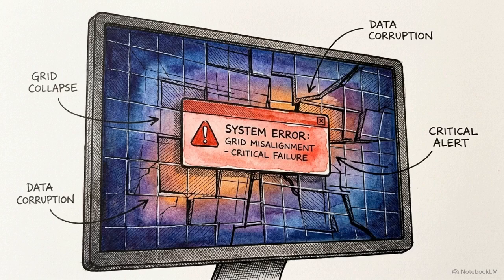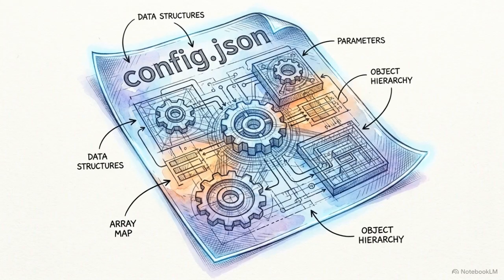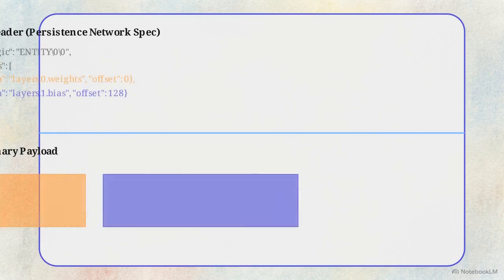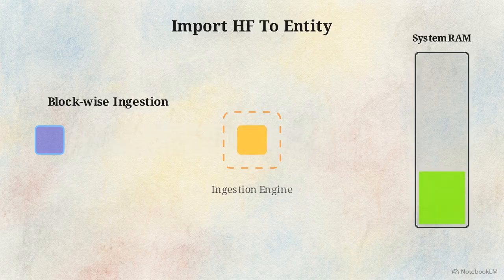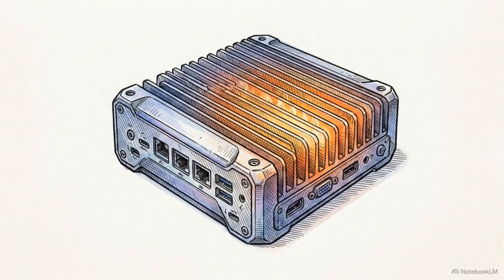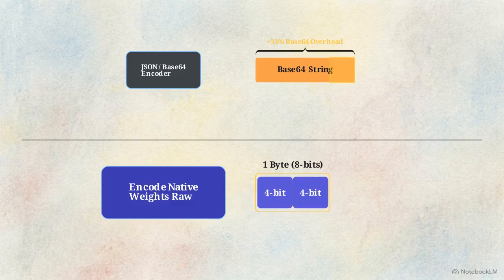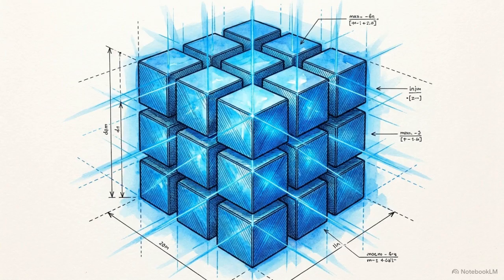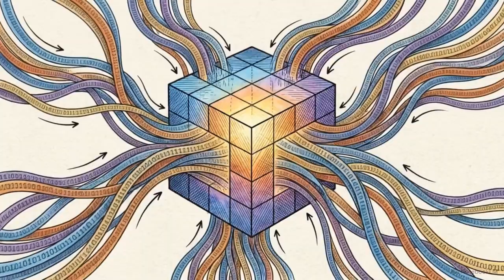Loom AI Framework Explained: M-POLY-VTD, 21 DTypes, & Edge Deployment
Welcome to an AI-generated overview of the Loom neural framework's official documentation! In this video, we dive into the core of Loom's M-POLY-VTD (Multi-numerical POLYmorphic Volumetric Tiled-tensor Dispatcher) engine. Learn how Loom reimagines neural networks as a spatial 3D grid rather than a traditional sequential stack, unlocking complex non-linear topologies and biological-style spatial feedback loops.

Topics covered in this overview include:
• The ENTITY (.entity) Format: Discover how Loom's native checkpoint system bridges HuggingFace LLMs into native volumetric brains, combining topology and weights into a single file.
• 21 Numerical DTypes: See how Loom supports changing precision on the fly—ranging from standard FP32 all the way down to 1-bit Binary and BitNet ternary paths.
• Hardware Acceleration: A look at Loom's highly optimized WebGPU backend (supporting Vulkan, Metal, and DX12), alongside experimental vendor NPU offloading using Intel OpenVINO.
• Isomorphic Deployment: How the Welvet C-ABI allows developers to run the exact same neural engine across Node.js, WebAssembly, and Flutter.
• Evolution & Time: A brief look at the Step Mesh engine for continuous processing and NEAT-style topology evolution.